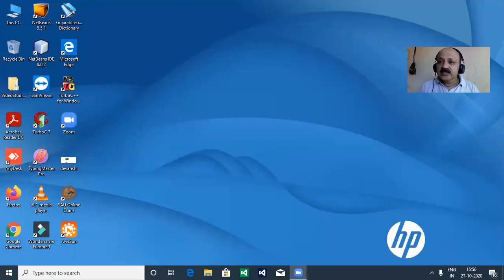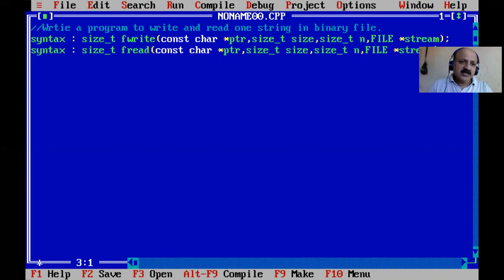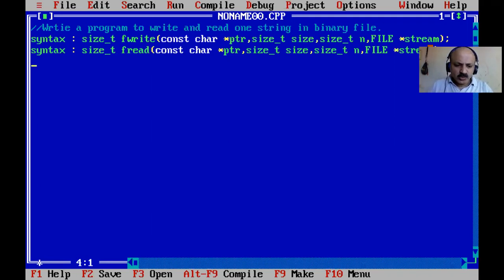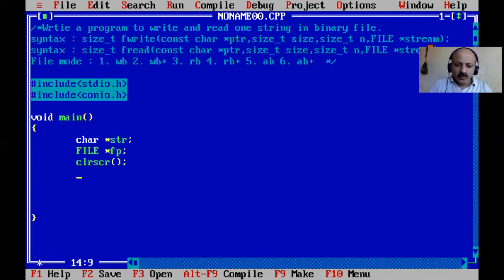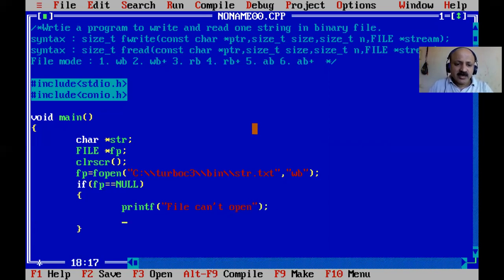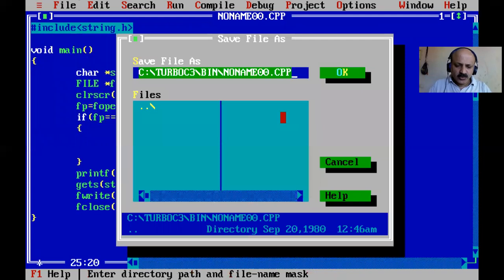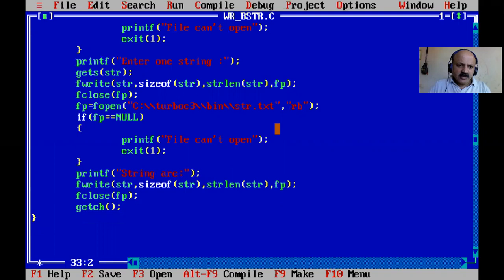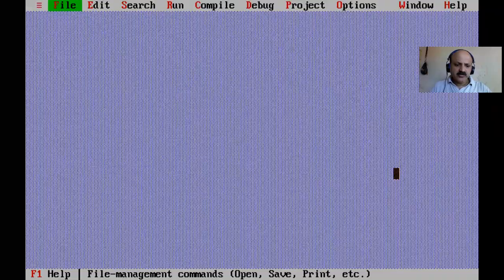Write and Read String in a Binary File in C Programming Language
Write and read string in a Binary file. There are two function use fwrite and fgread function as following syntax:
size_t fwrite(const char  *ptr,size_t sie,size_t n,FILE *stream);
size_t fread(const char  *ptr,size_t sie,size_t n,FILE *stream);

File Management in C Language.There are two type of file 1. Text file 2. Binary File. There are six mode of file binary file 1. wb for write 2. rb for read 3. ab for append 4. wb+ for write and read 5. rb+ for read and write 6. ab+ append and read.  Definition of file : Data files mean we can stored permanently large volume of logical related data or logical related record in hard disk drive, it is called data files. File name is any valid characters combination to give file name.
FILE structure is known as data structure. FILE is defied datatype in C. The FILE structure is defined in C standard library I/O function. so, there header file is stdio.h